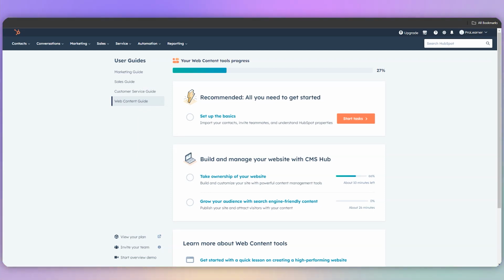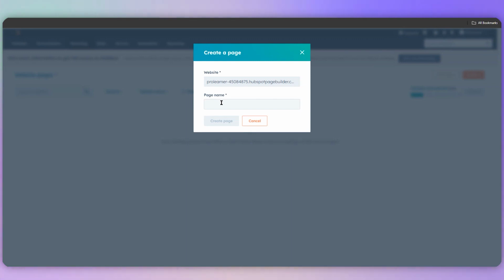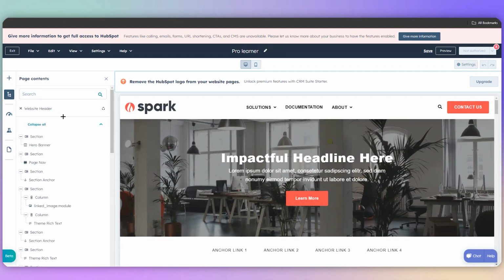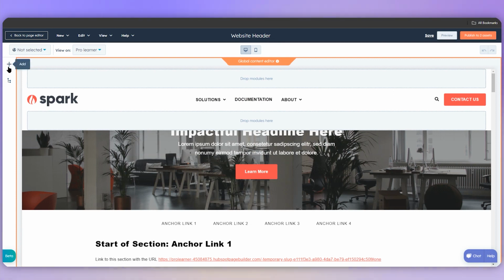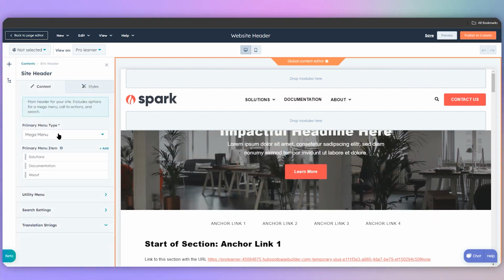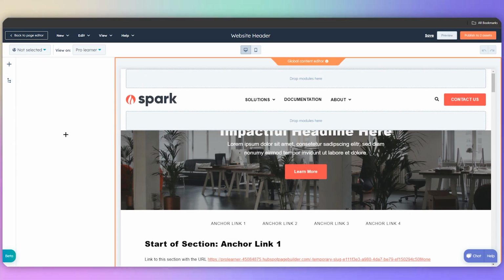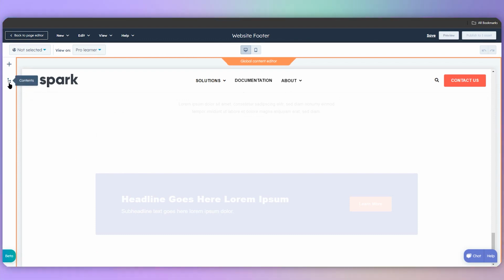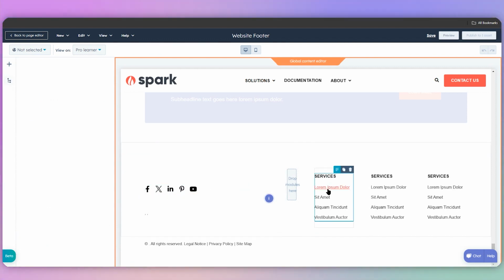How to Edit a Theme Header and Footer In HubSpot's CMS (EASY)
If you are looking for a video about How to Create a Theme Header and Footer In HubSpot's CMS, here it is!
In this video I will show you How to Set Up a Theme Header and Footer In HubSpot's CMS. Be sure to watch the video to the very end.
You'll Learn How to Change a Theme Header and Footer In HubSpot's CMS.